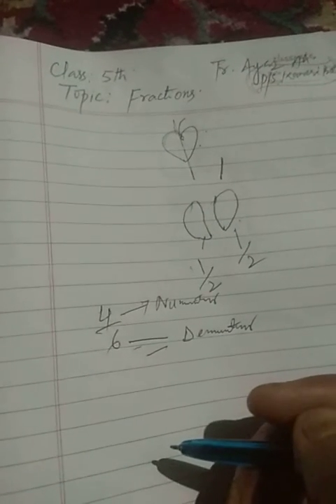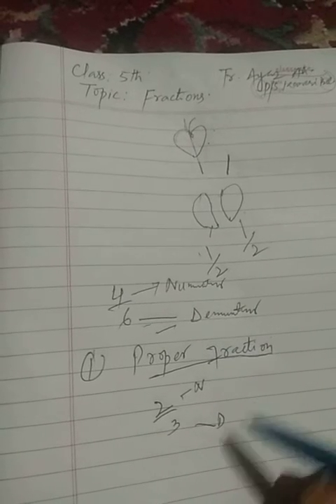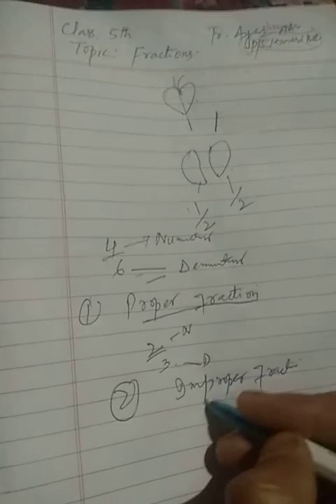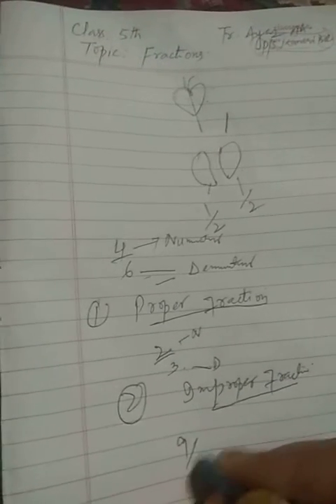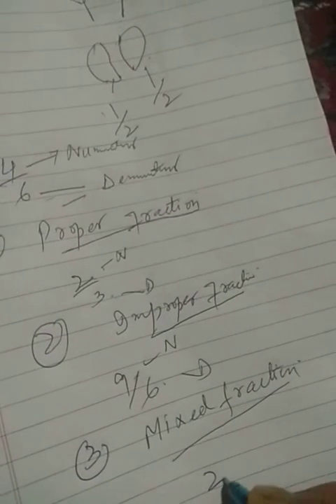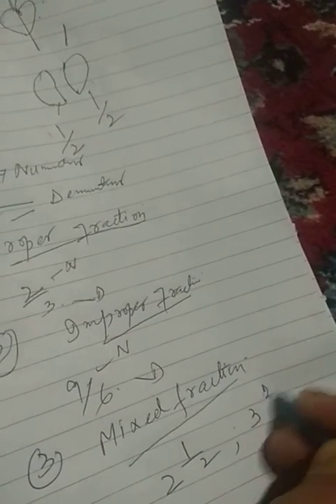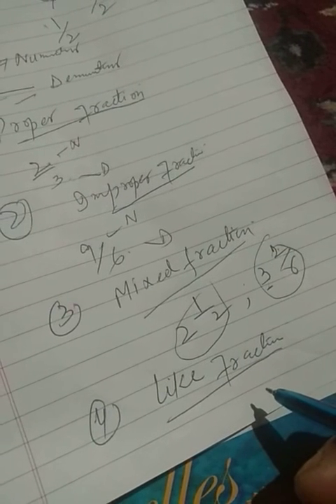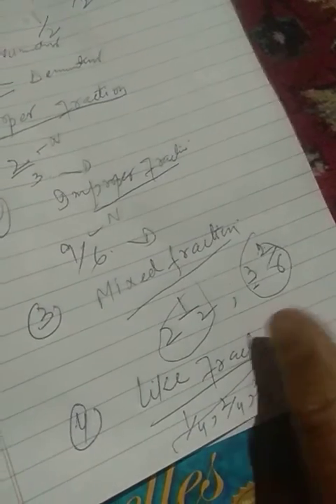Class 5th math, Topic :Fraction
Learning at home by Tr.Ayaz